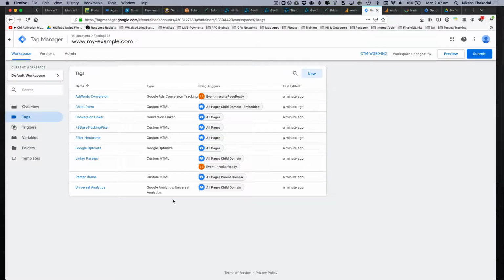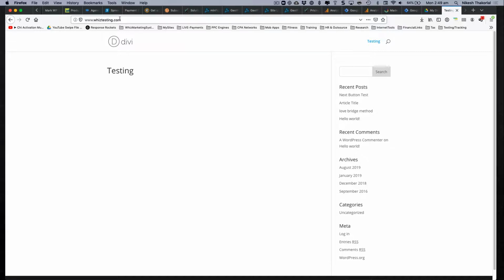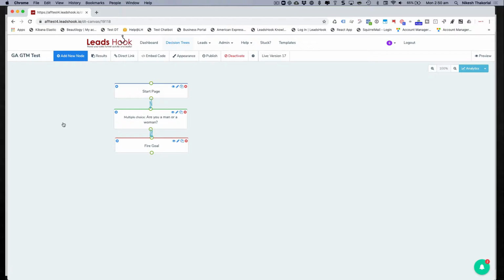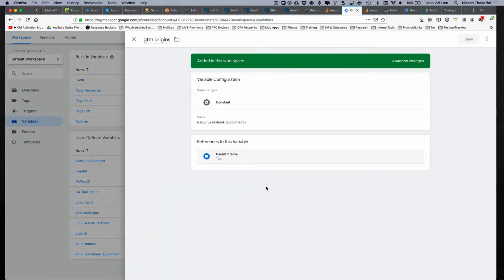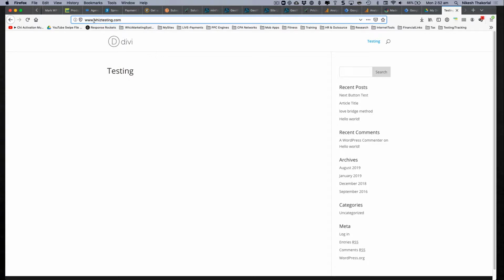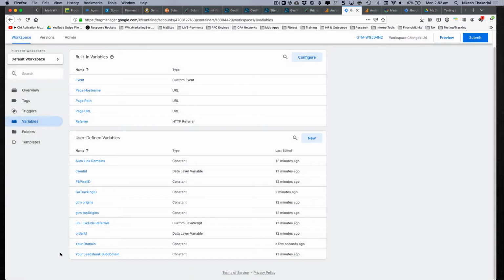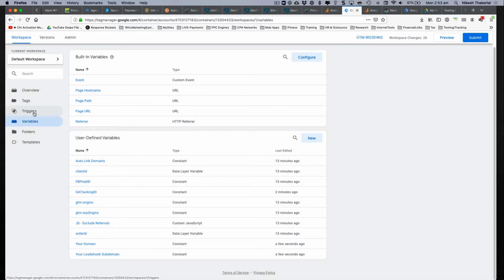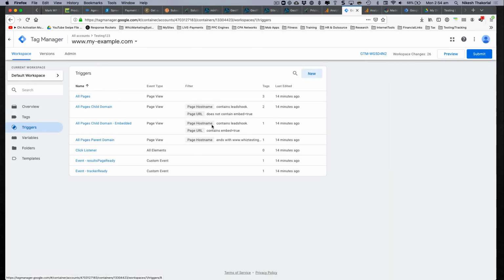Google Tag Manager With LeadsHook: Updating GTM Variables (Video 4)